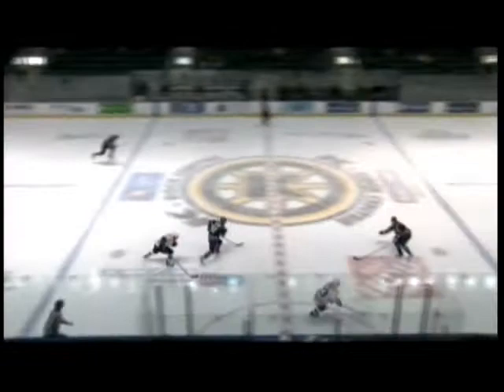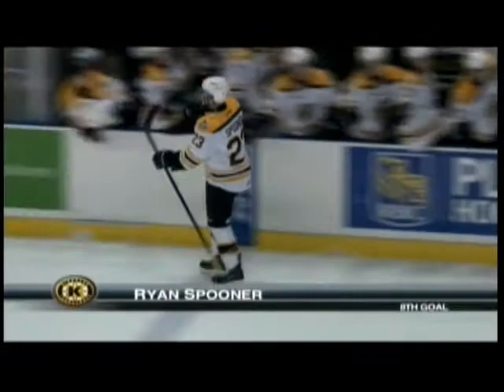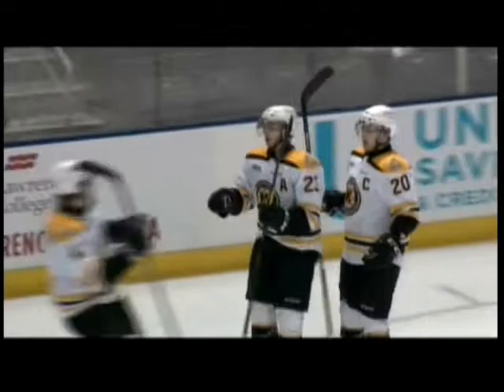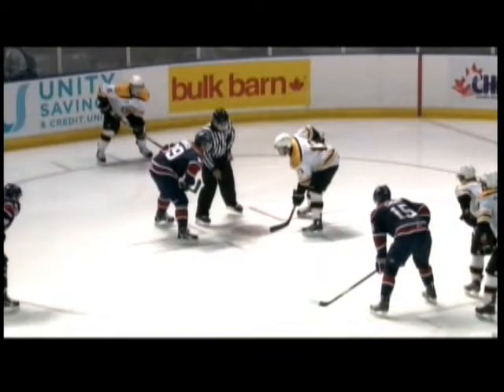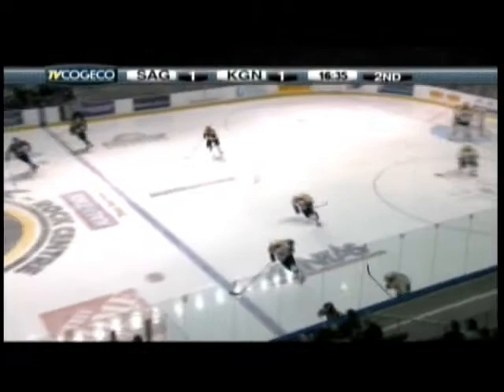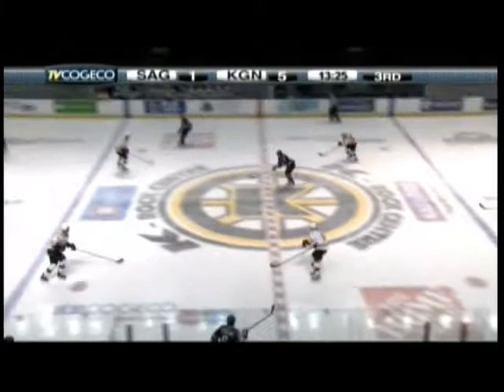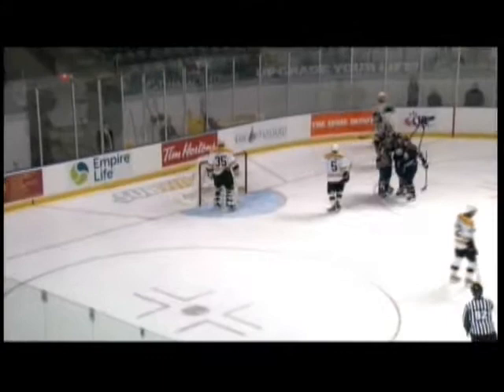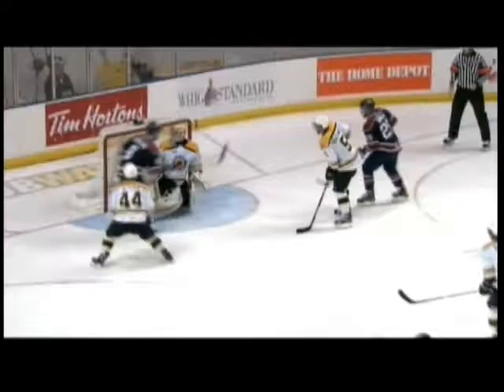Saginaw Spirit @ Kingston Frontenacs 11/13/11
Saginaw Falls on Road to Kingston 5-3

 The Saginaw Spirit fell to the Kingston Frontenacs by the score of 5-3.  Scoring for the Spirit were Josh Shalla, Steven Strong, and Vince Trocheck.

The Frontenacs struck first on Sunday afternoon when Ryan Spooner added his eighth goal of the season, shorthanded, to put Kingston up 1-0.

The score would remain 1-0 until two minutes into the second period when Josh Shalla would score his third of the season and second goal in two games, to tie the game.  Just one minute later, Kingston's Petr Beranek fired a shot past Spirit goaltender Jake Paterson to put Kingston right back on top 2-1.  Shortly thereafter, Kingston would find themselves on the power play and they would convert another goal, this time off the stick of Tyler Brown to stretch their lead to 3-1.  Ten minutes later, still in the second period, Brown would tally his second of the game, putting Kingston up 4-1 heading into the second intermission.

Saginaw would return to the ice in the third period with Tadeas Galansky taking over the duties in net for the Spirit.  Kingston would score once again on the power play, five minutes into the third, as Petr Beranek put in his second goal of the afternoon.  A little under two minutes later Saginaw would respond with a goal from Steven Strong, his first in a Spirit uniform to pull the game to 5-2.  Vince Trocheck would net his 12th goal of the season to get the Spirit within two goals of the Frontenacs but that's as close as Saginaw would get on Sunday afternoon, falling 5-3 in Kingston.